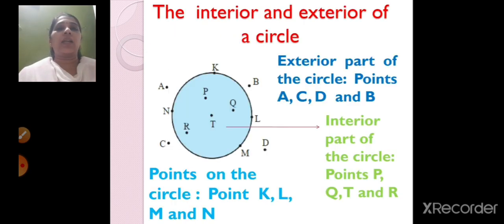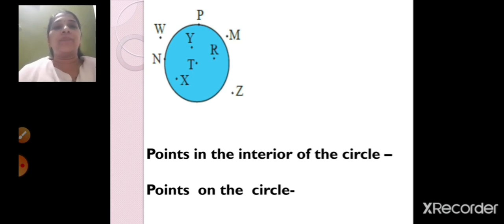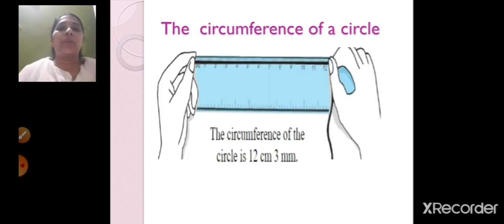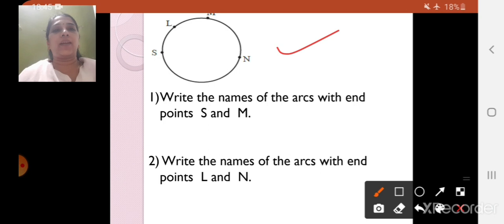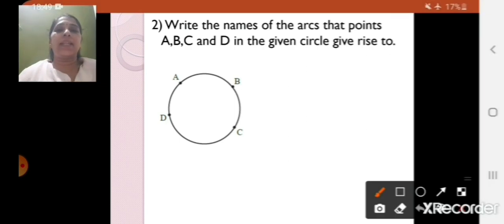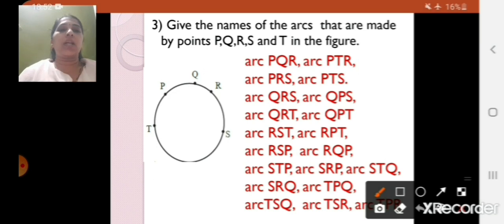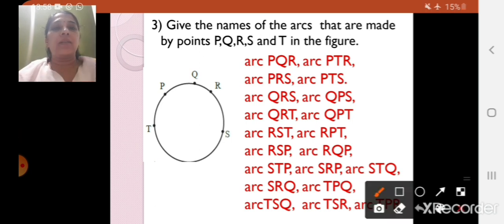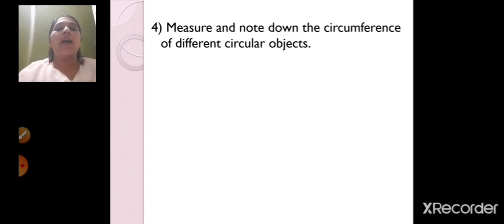Class 5 Maths Chapter No 7 Circles Part 2